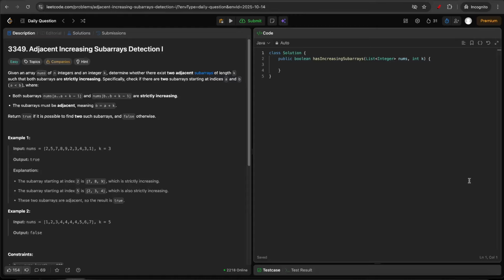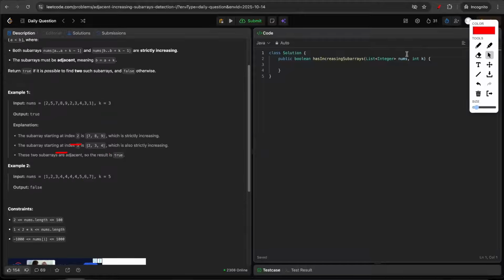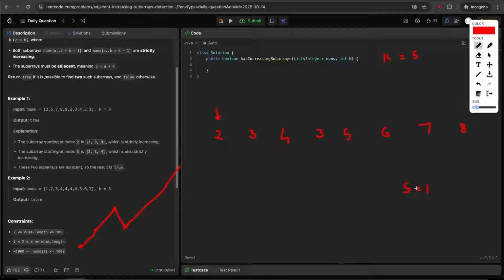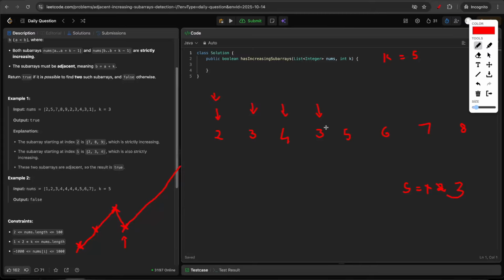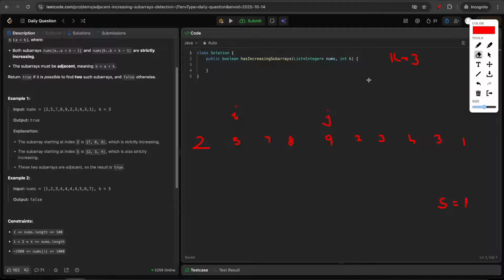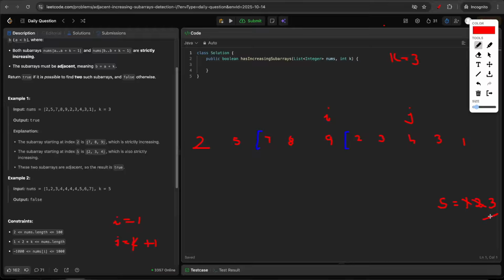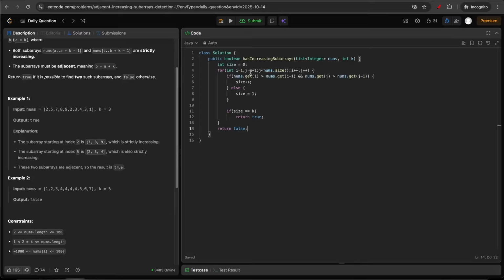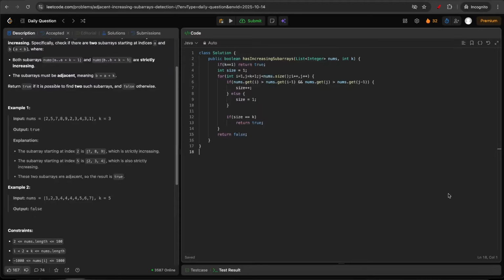LeetCode Daily 3349 | Adjacent Increasing Subarrays Detection I | Easy | Solution Walkthrough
LeetCode Daily Problem 3349 – Adjacent Increasing Subarrays Detection I (Easy) | Daily Dose of LeetCode

Adjacent Increasing Subarrays Detection 1

Video Chapters -
00:00 - Problem Statement
02:50 - Approach
09:57 - Code
13:29 - Time and Space Complexity